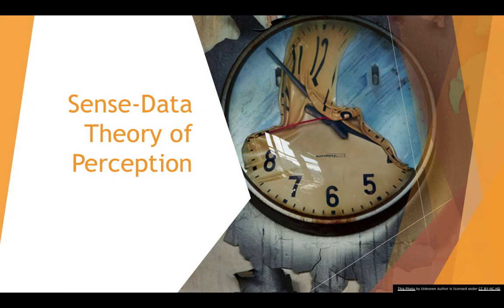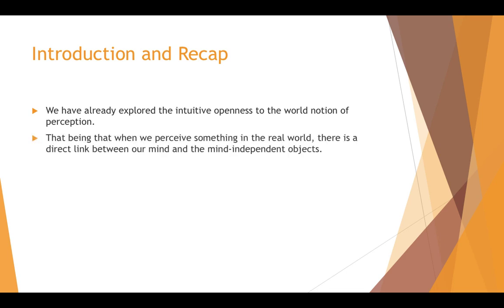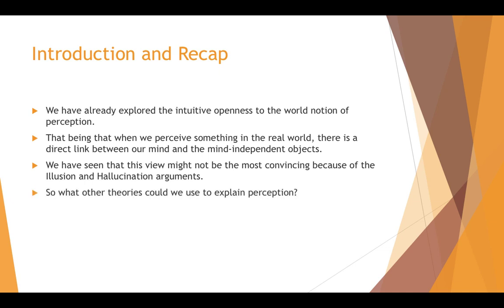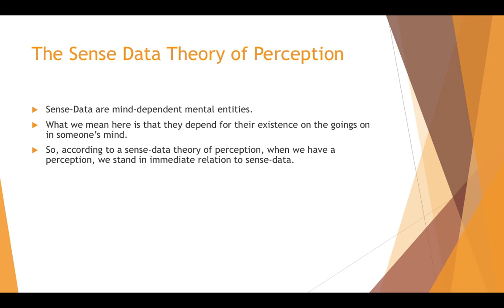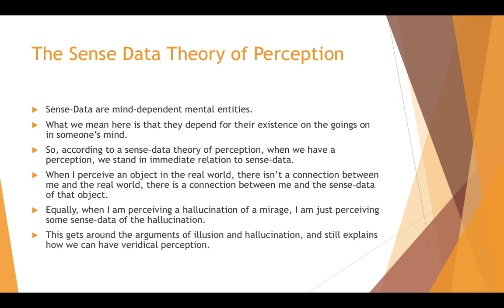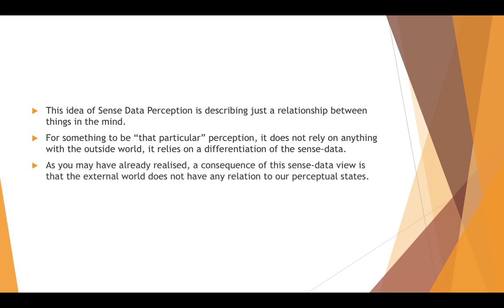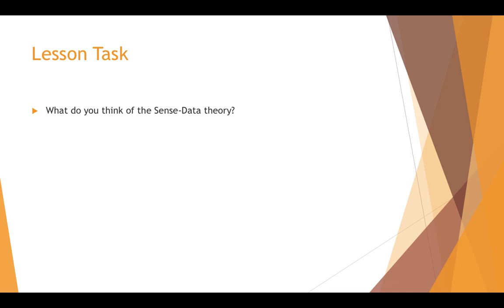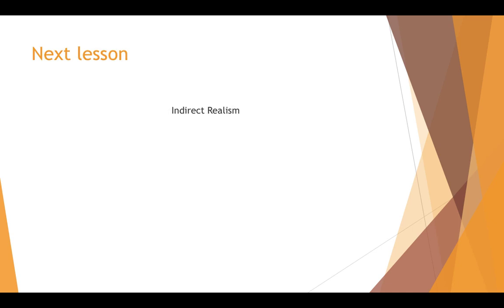Sense Data Theory | Philosophy of Perception